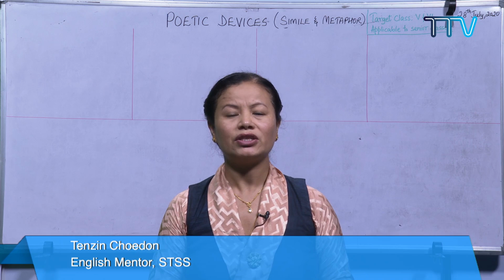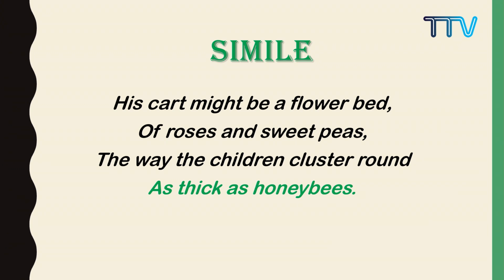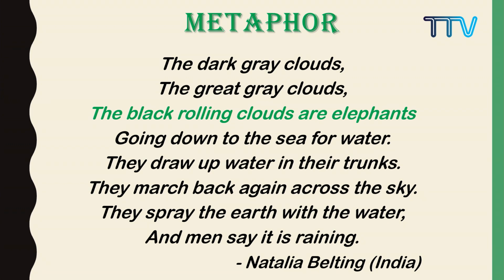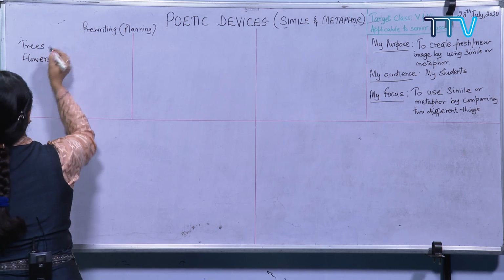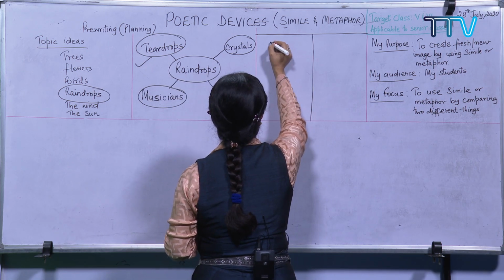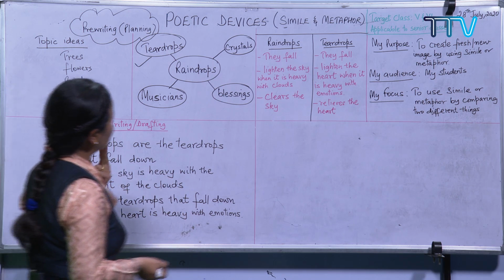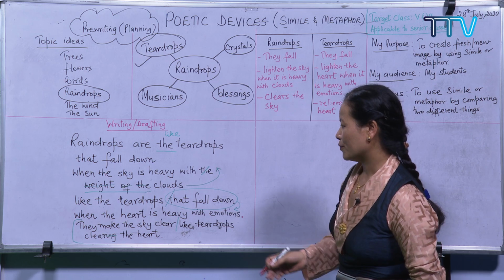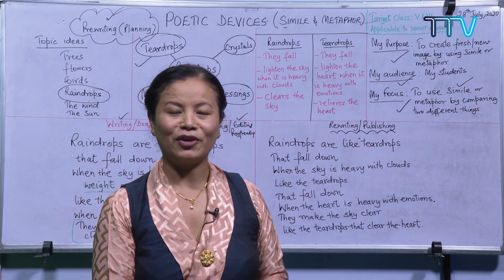Online English Lessons: Session 1 - Poetic Devices (Simile & Metaphor)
Online English Lessons: Week 6 Day 2
Session 1: Poetic Devices (Simile & Metaphor)
Target Class: V and VI